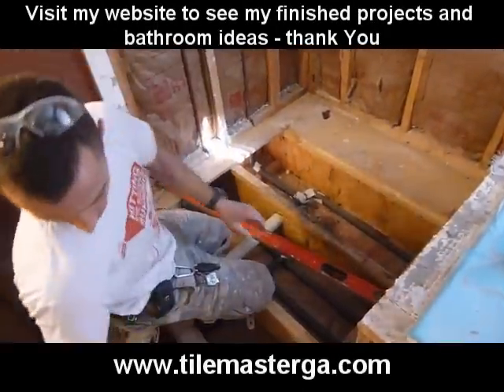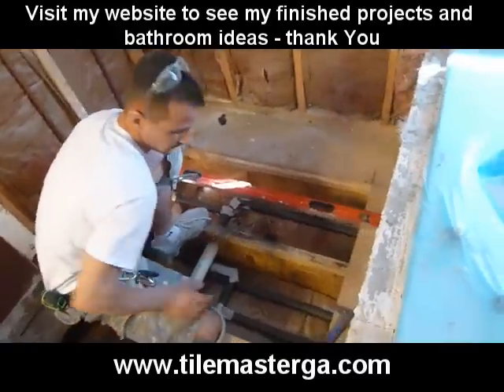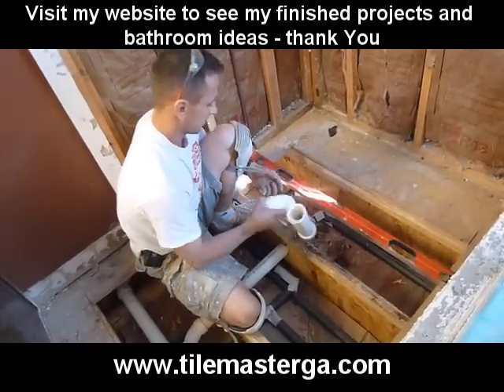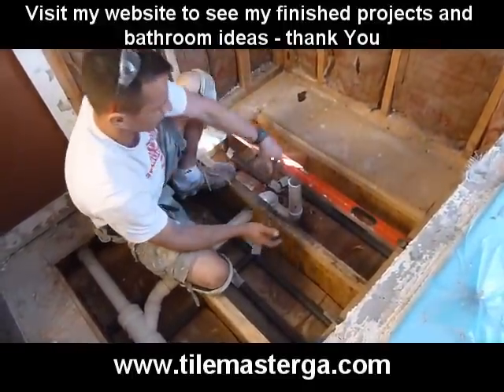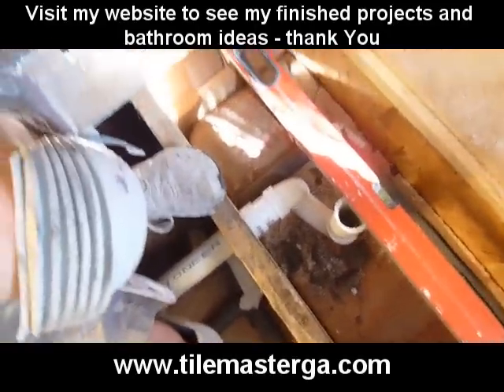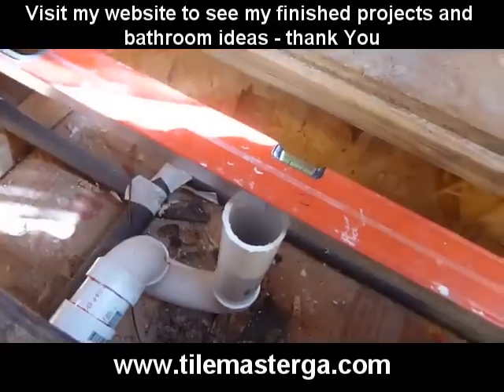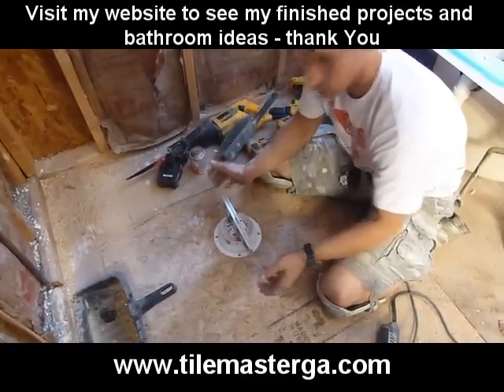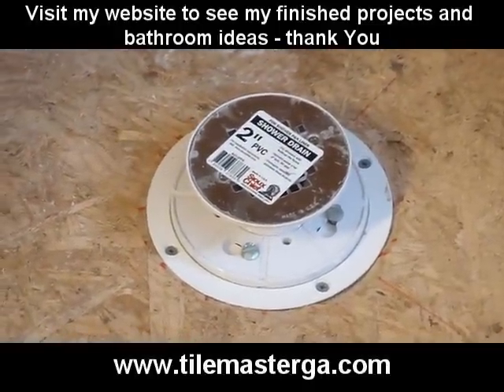Part 2. How to replace , install walk-in tile shower drain and p-trap -- 2" PVC pipe plumbing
In this video I am showing shower drain installation ( when using pan-liner and tiling shower floor) and p-trap installation. I am also replacing rotten subfloor section with new plywood. This method is great when remodeling your bathroom. I am working with PVC pipes and drain. This project was in Atlanta GA. Thank you for stopping by.